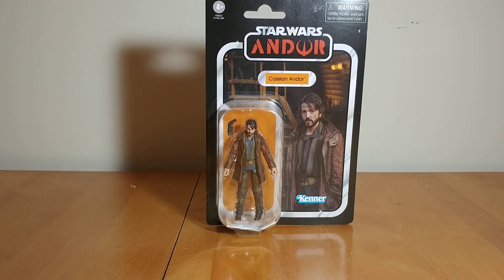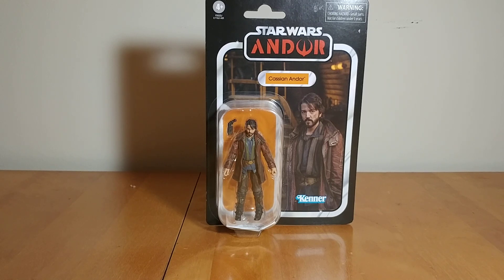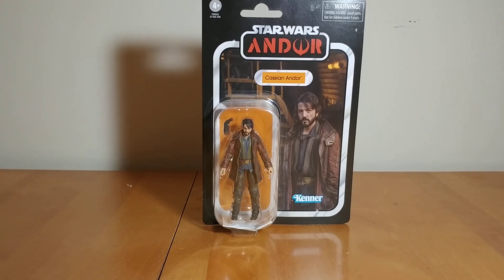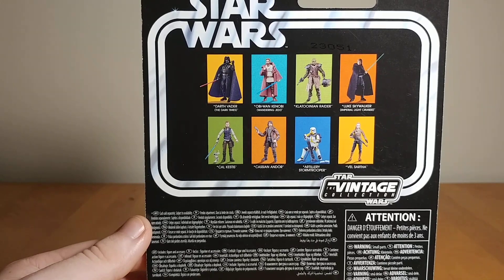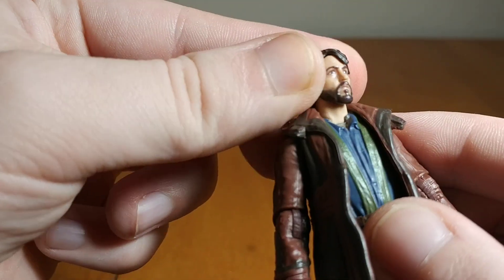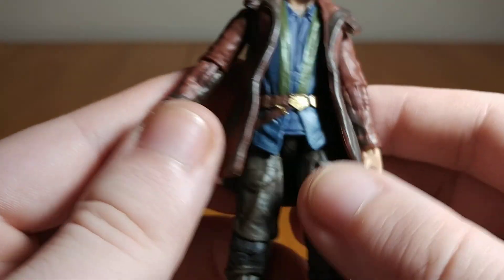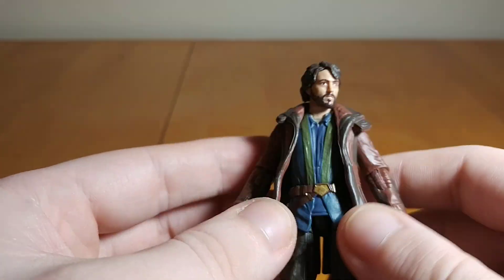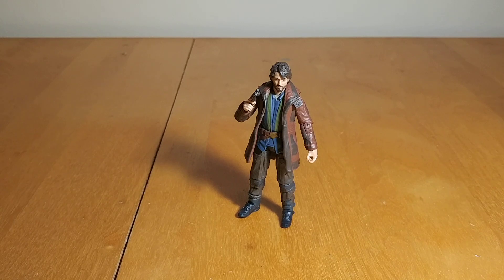Cassian Andor - Star Wars The Vintage Collection Figure Review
Taking a look at the new Star Wars The Vintage Collection Cassian Andor figure as he appeared in the Andor Disney+ series!